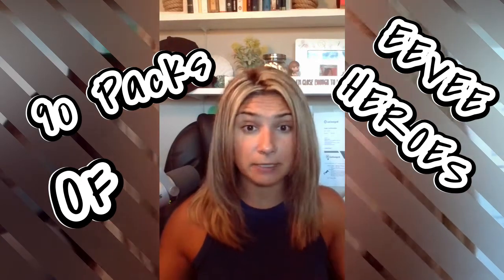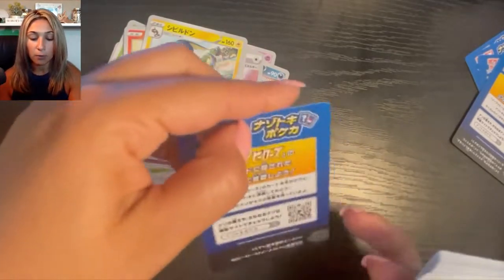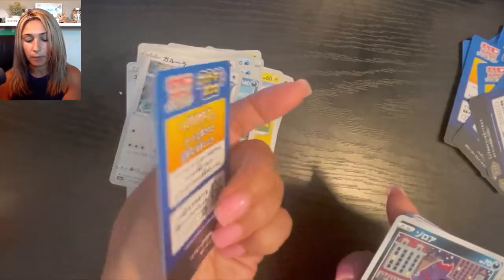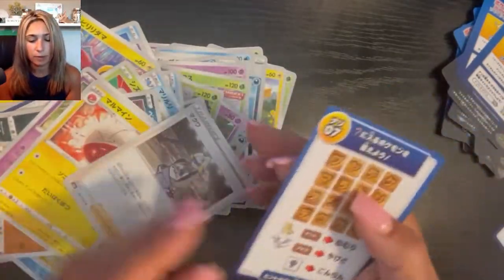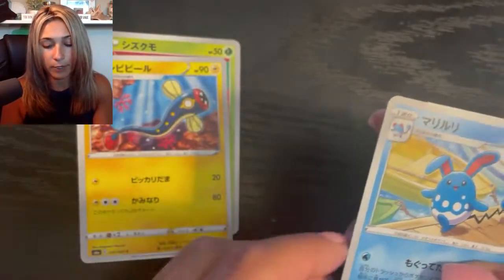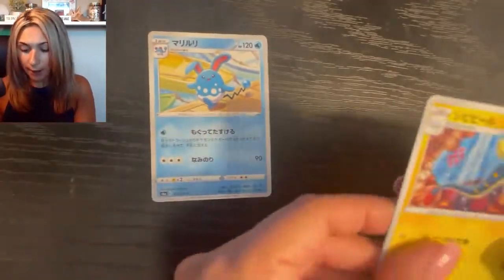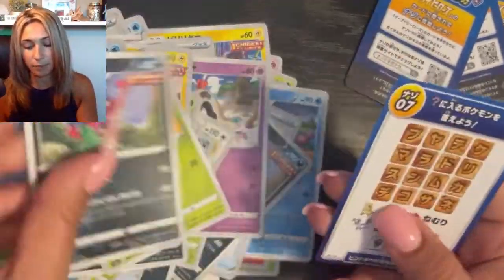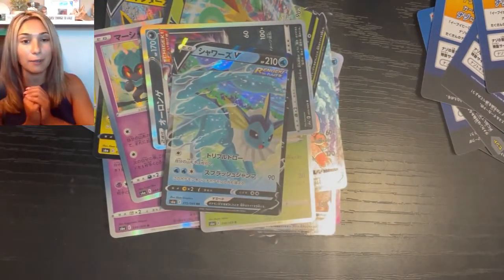Opening 90 Packs of EEVEE HEROES! (Japanese)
Let's open 90 packs of EEVEE HEROES and see what we get!